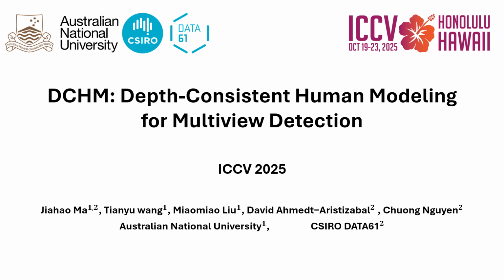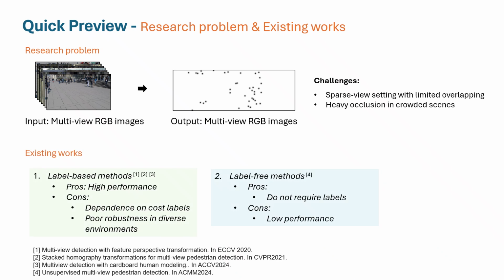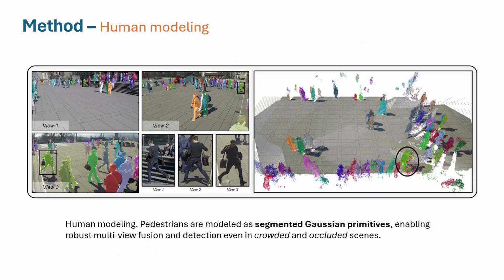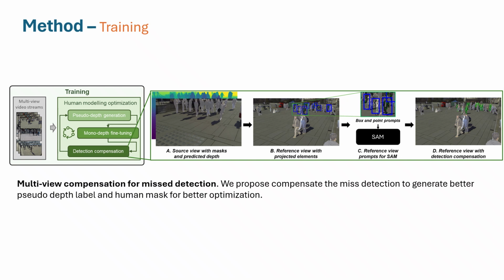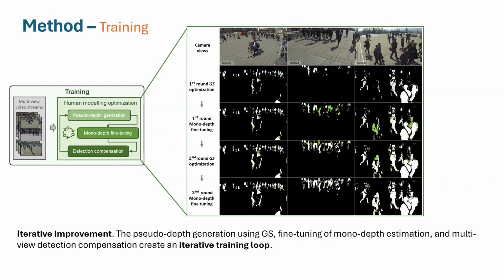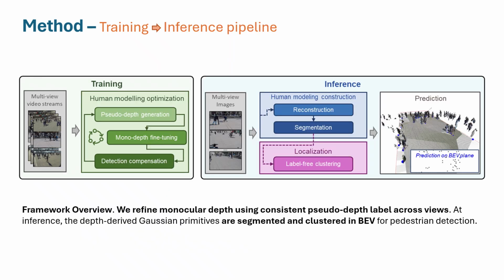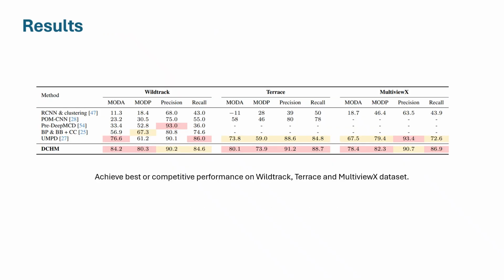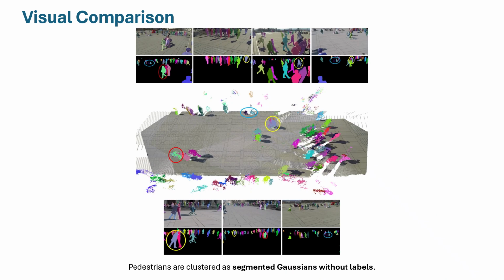DCHM: Depth-Consistent Human Modeling for Multiview Detection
In this paper, we introduce Depth-Consistent Human Modeling (DCHM), a novel framework for multiview pedestrian detection. DCHM leverages monocular depth estimation to fuse multiview information into a globally consistent point cloud, enabling accurate pedestrian localization in challenging scenarios with sparse views and occlusions. Our method outperforms existing state-of-the-art approaches and is the first to reconstruct pedestrians and perform multiview segmentation in such complex settings. For more details, please visit our project page or explore the source code.